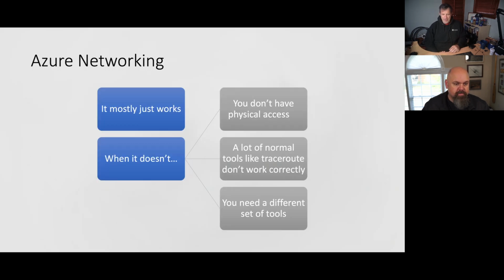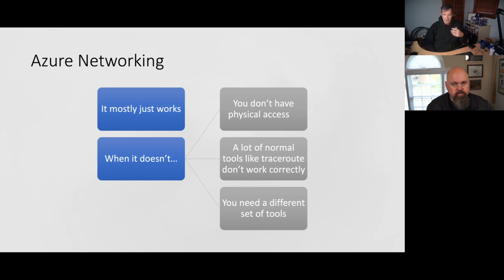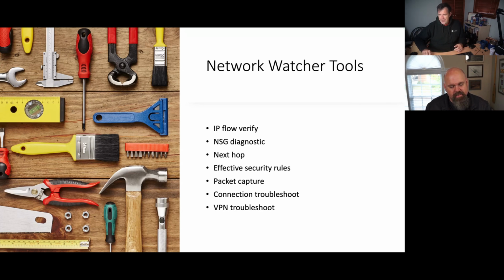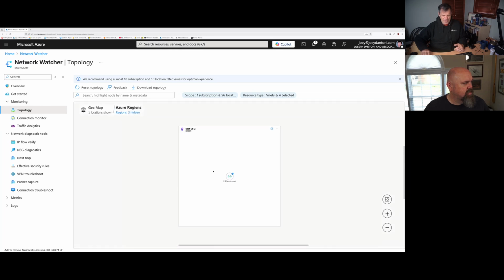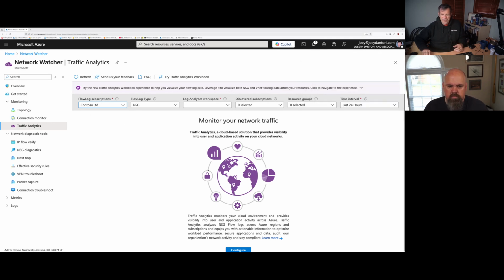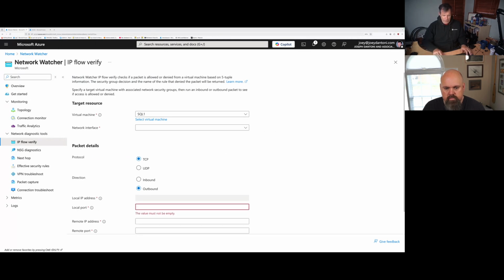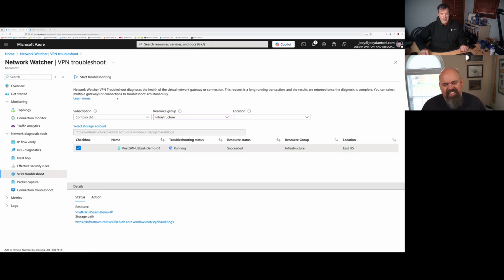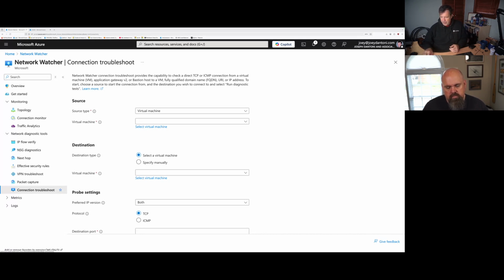The Cloud Chronicles Volume 12--Azure Network Troubleshooting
summary
In this conversation, Joey Dantoni and John Morehouse discuss Azure Network Troubleshooting, focusing on common connectivity issues, essential tools, and best practices for effective network management in Azure. They explore the unique challenges of troubleshooting in a cloud environment compared to traditional data centers, emphasizing the importance of planning and understanding network architecture. The discussion includes practical demonstrations of various Azure tools, including Network Watcher, IP flow verifier, and connection troubleshooting techniques, providing insights into how to effectively diagnose and resolve network issues in Azure.
takeaways
Azure network troubleshooting differs from traditional methods.
Common issues include DNS problems and user-defined routes.
Test Network Connection is a valuable PowerShell tool.
IP flow verifier checks traffic between endpoints.
Network Security Groups (NSGs) can complicate troubleshooting.
Packet capture tools help monitor traffic performance.
Connection troubleshooting tools provide latency and error information.
Understanding network topology is crucial for effective management.
Planning your Azure network layout can reduce troubleshooting needs.
Community support can be invaluable for resolving complex issues.
titles
Mastering Azure Network Troubleshooting
Navigating Connectivity Issues in Azure
Sound Bites
"Sometimes it's DNS. Sometimes it's, uh, DNS can get wonky."
"Test Network Connection is a great tool."
"Topology is handy for visualizing your network layout."
Chapters
00:00
Introduction to Azure Network Troubleshooting
01:32
Common Connectivity Issues in Azure
03:43
Essential Network Troubleshooting Tools
10:31
Understanding Network Security Groups
12:56
Advanced Troubleshooting Techniques
18:56
Visualizing Network Topology
24:49
Final Thoughts on Network Troubleshooting